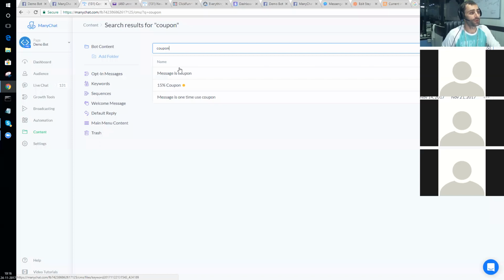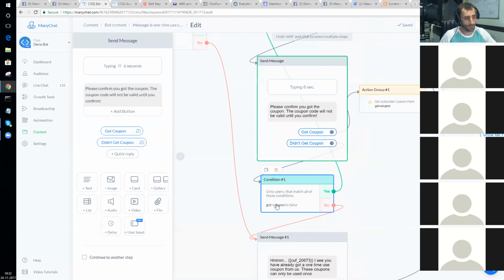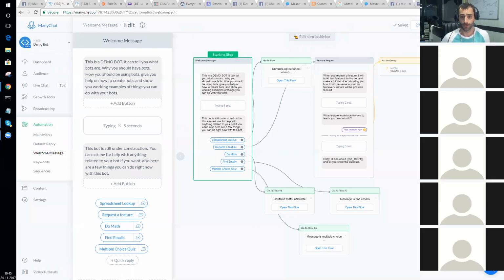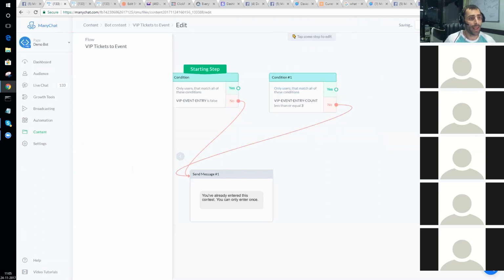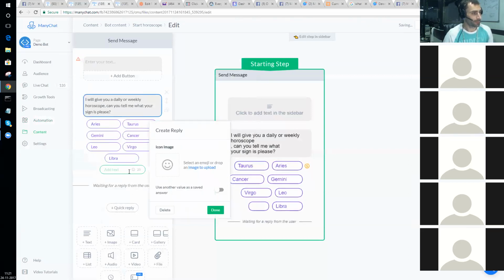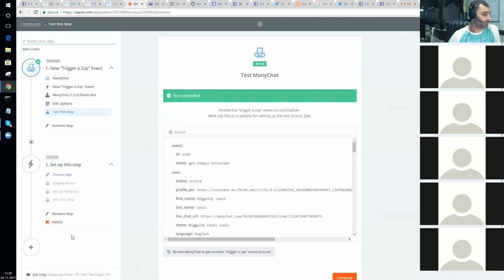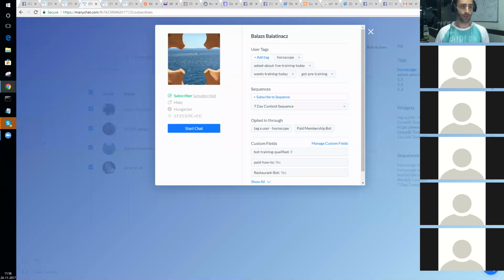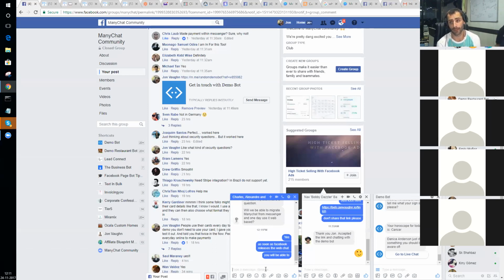Day 5 - Live Pre-Training Session 1